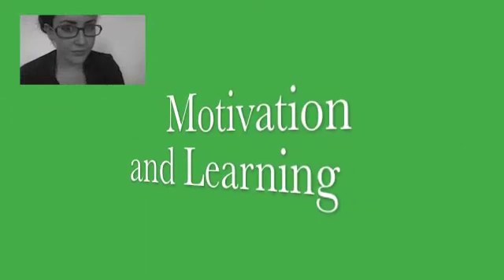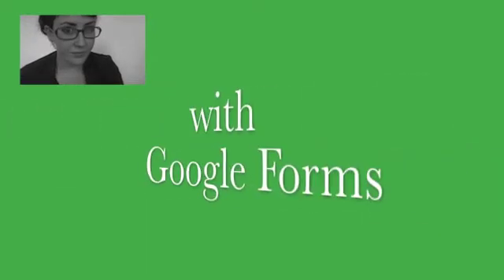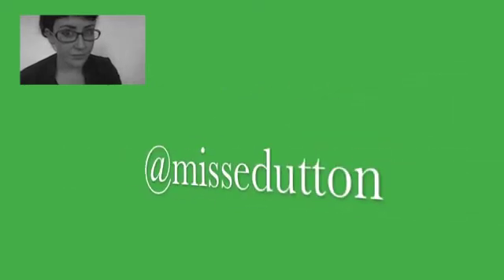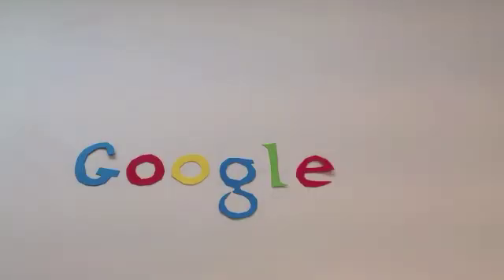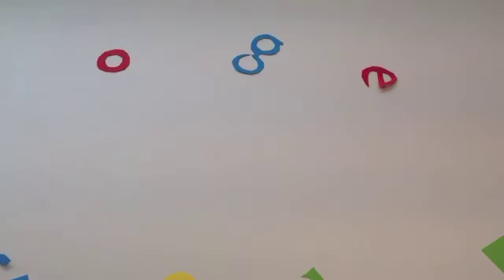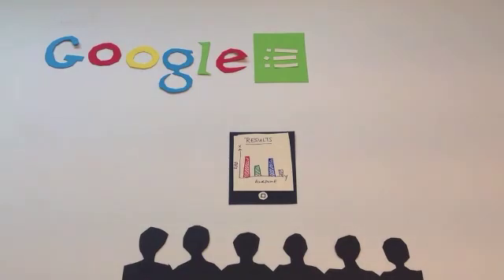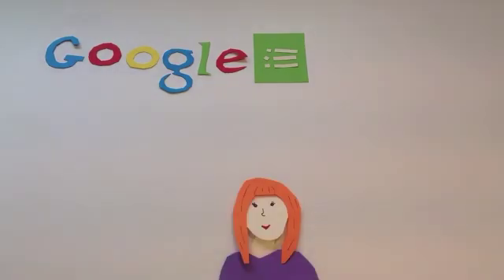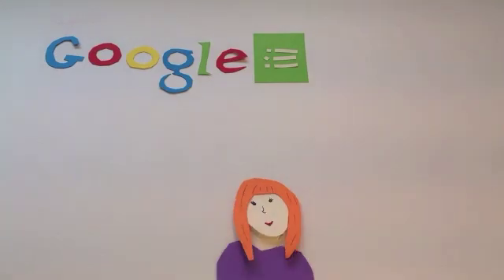Google Forms - Motivation and Learning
I am doing a research project with a colleague, looking at how Google Forms can increase the amount of homework students do and the quality of it.